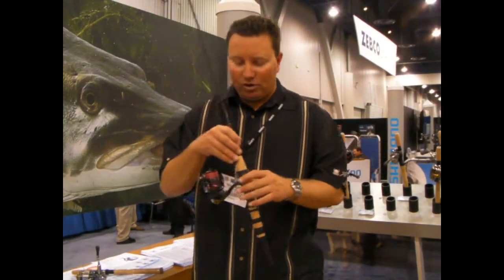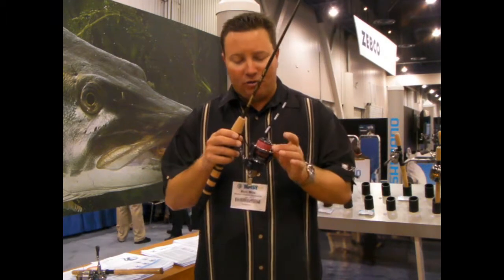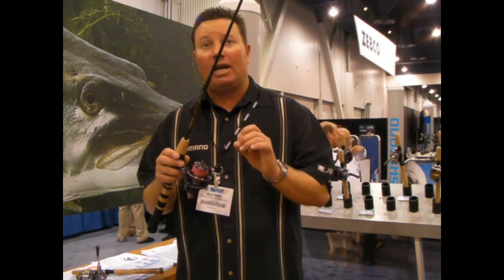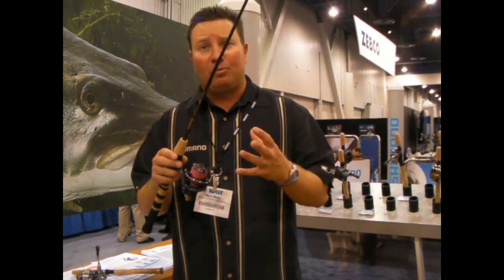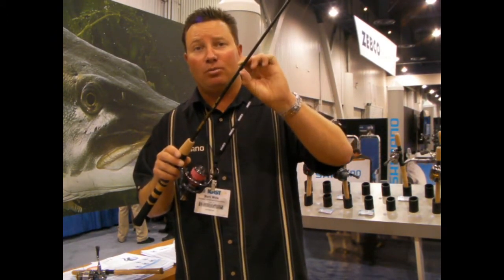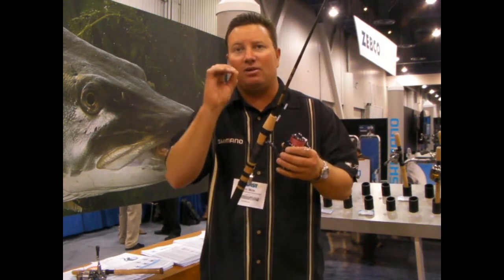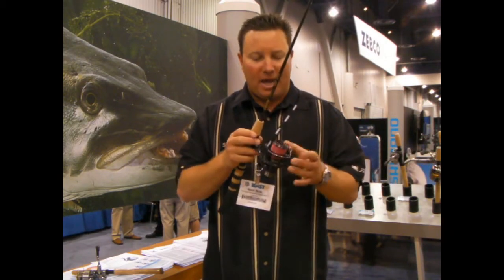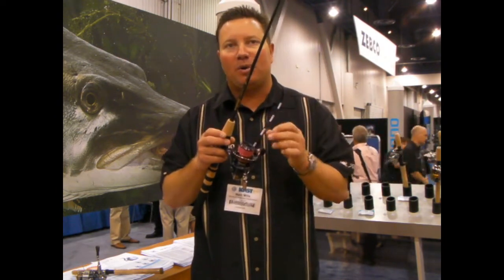ICAST Shimano Stradic Ci4ML.wmv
Shimano's new Stradic 1000 Ci4ML, designed to fish light lines with finesse presentations